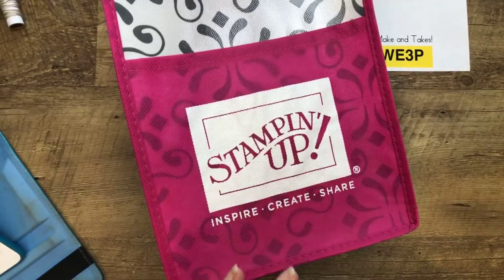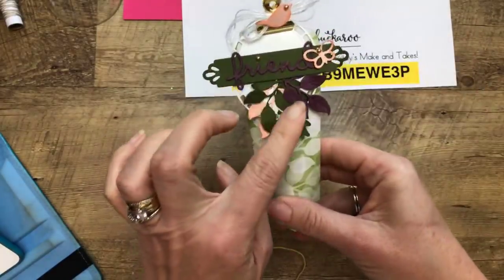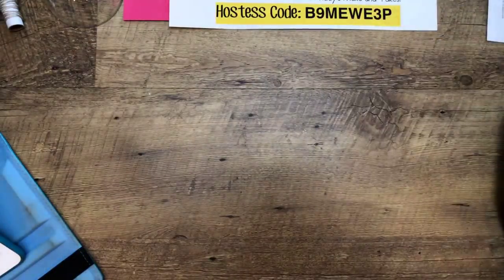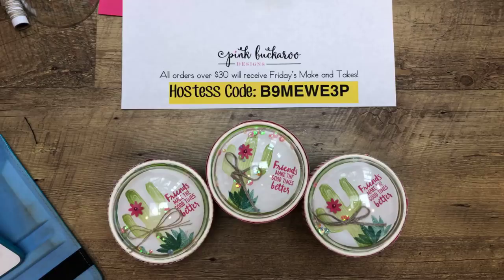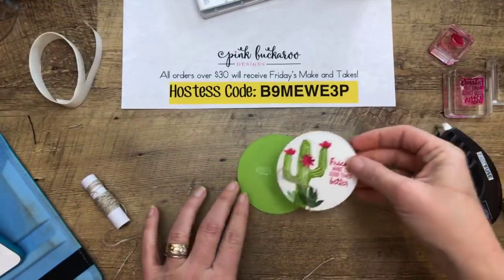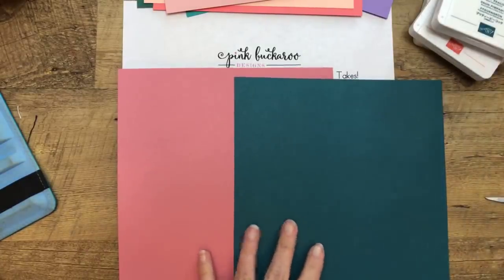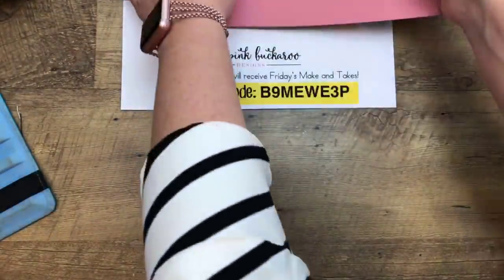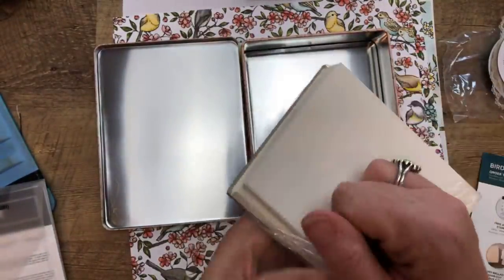New In Colors, New Products and Flowering Desert Sweet Cup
New In Colors, New Product and Blooming Desert Sweet Cup
(Facebook Live Recording)